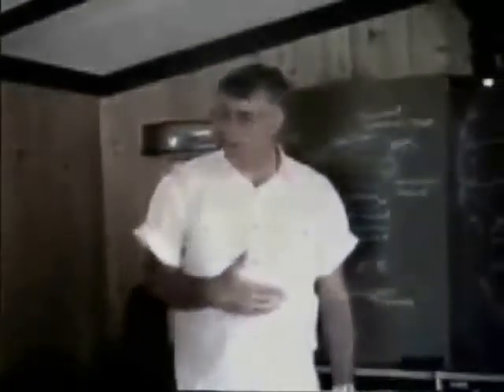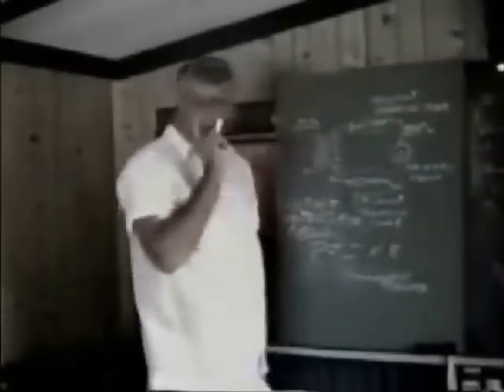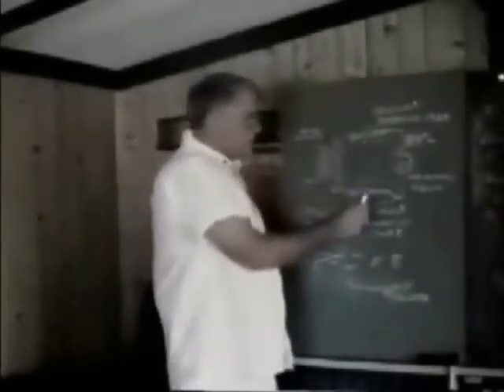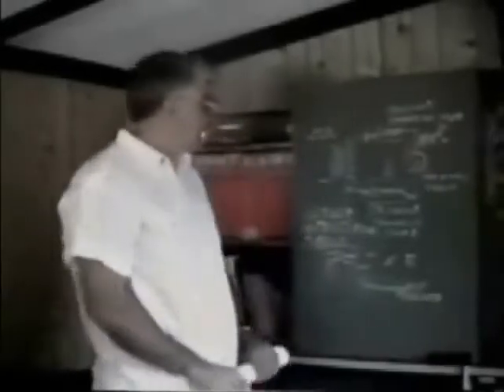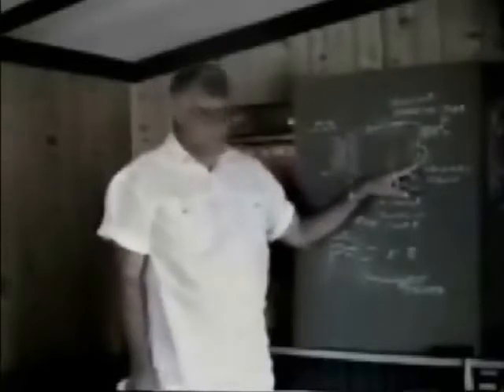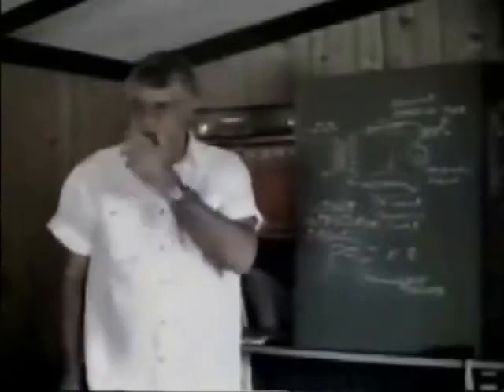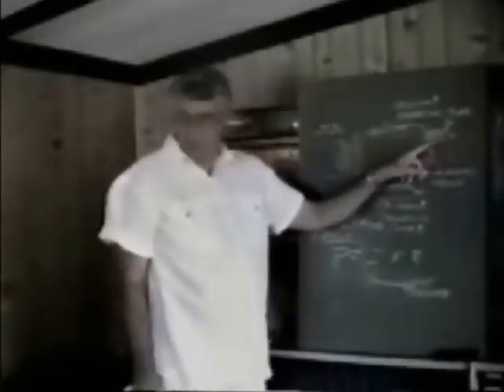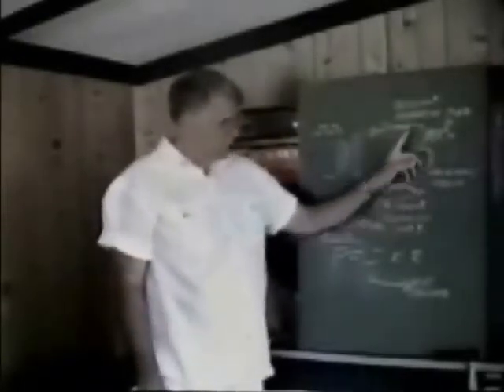Stanley Meyer Lecture Part 2